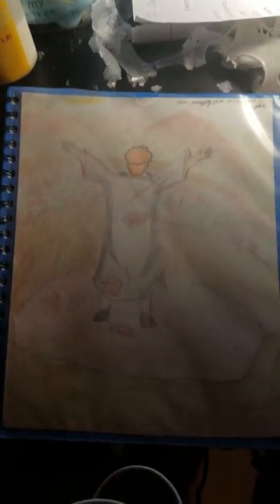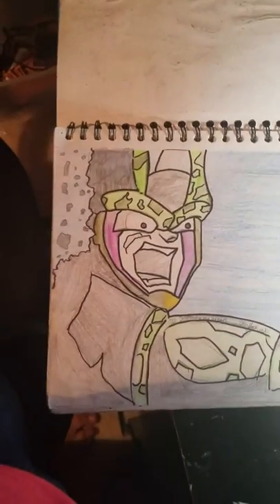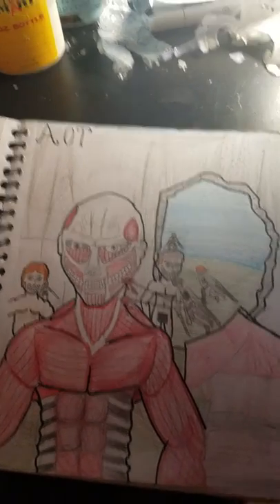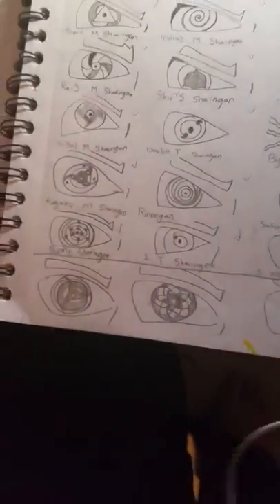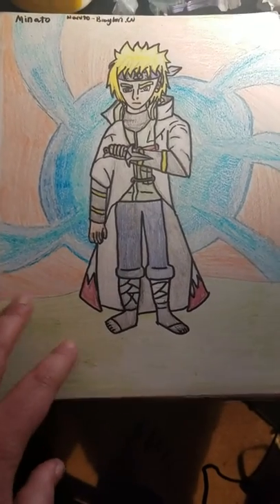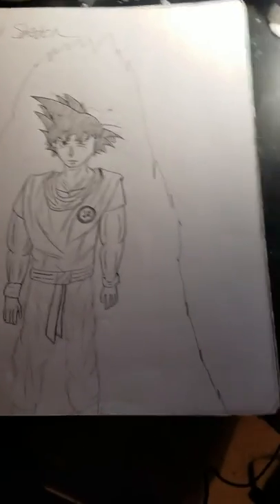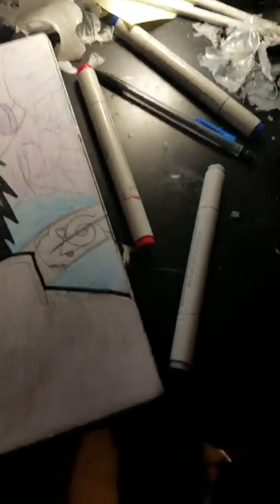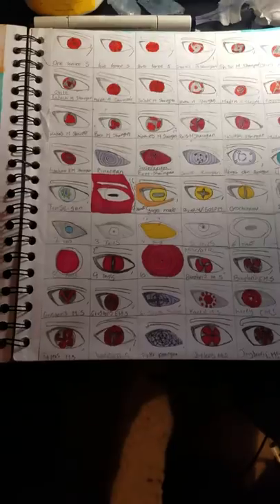All my drawings #1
Its the kinda not really return of myself.
Pretty much all my drawings and stuff.

Peace out my creepers